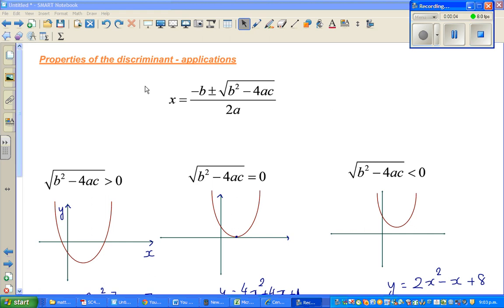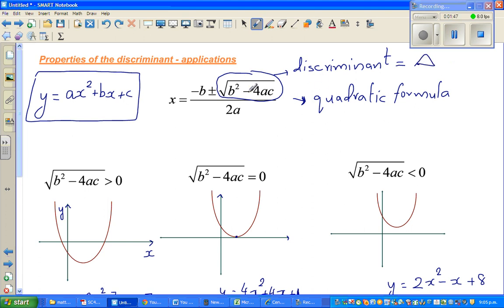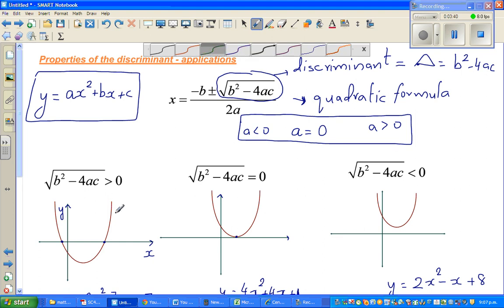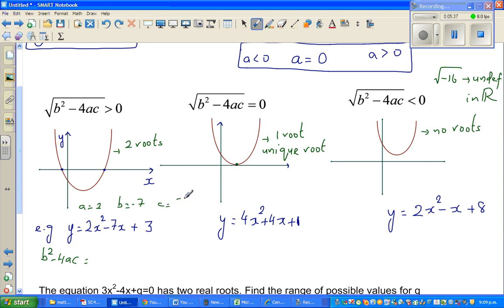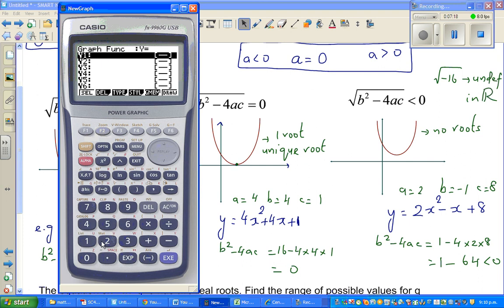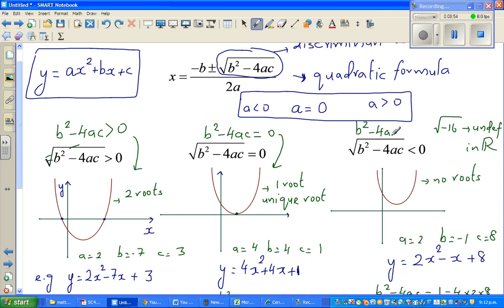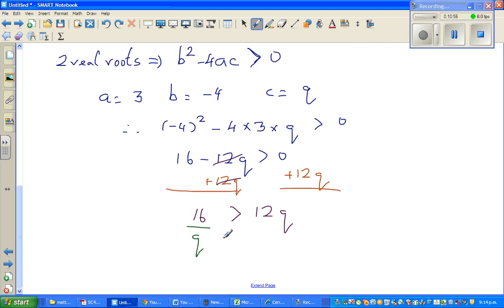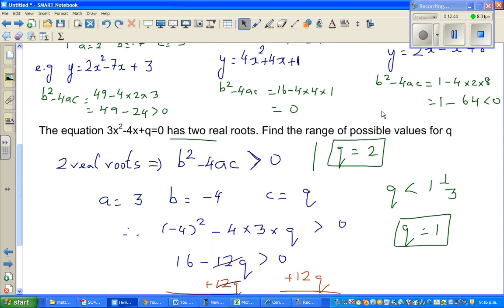Properties of the discriminant and its application in nature of roots of a quadratic equation